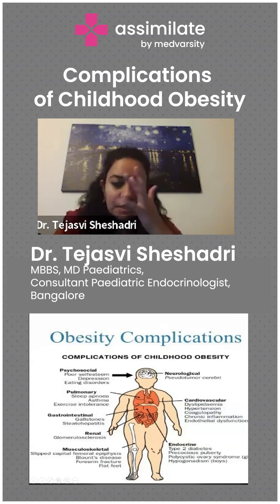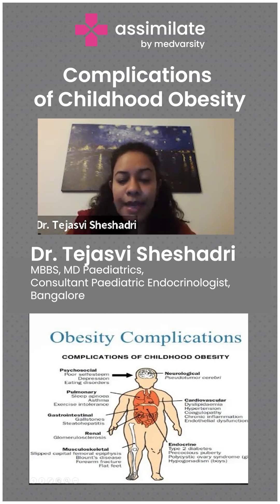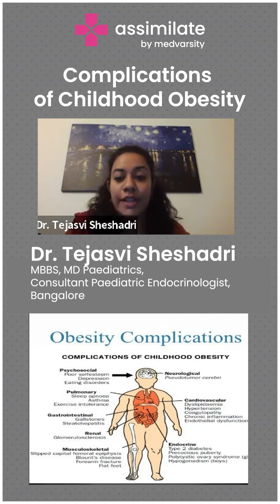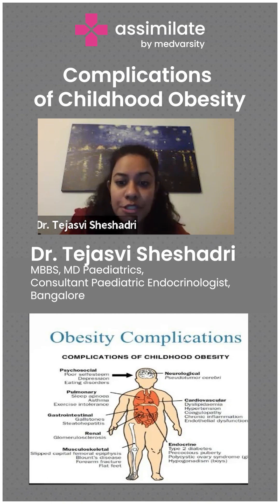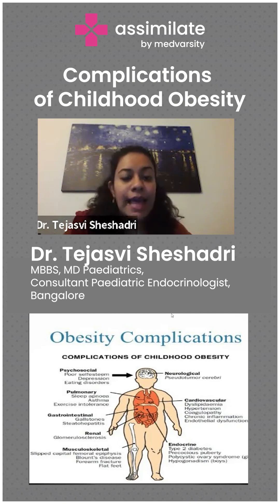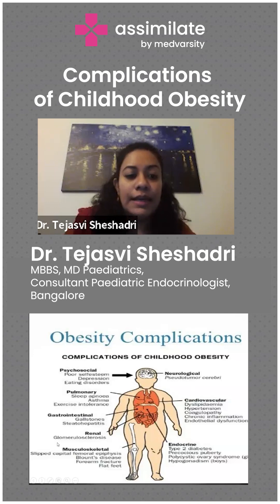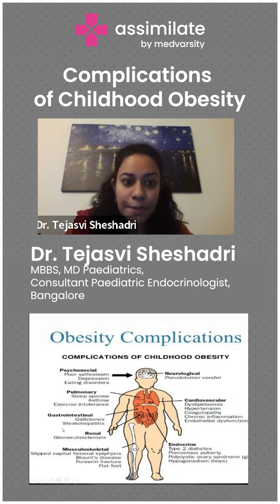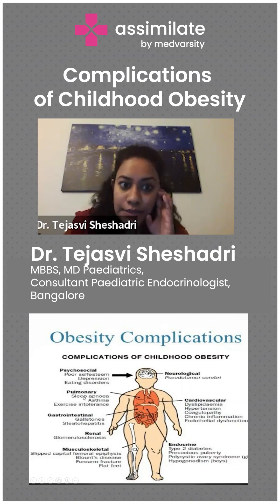Childhood Obesity and Its Troubling Complications | Medical Case Discussion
Childhood obesity is a significant health concern associated with various complications that can have both immediate and long-term effects on a child's well-being.

Health risks, such as type 2 diabetes, high blood pressure, and sleep apnea can impact the child's daily functioning, academic performance, and overall quality of life.

Psychosocial complications like low self-esteem, depression, and social isolation are also common among obese children, contributing to a negative impact on their mental health.

Dr. Tejasvi Sheshadri, MBBS, MD Paediatrics, Consultant Paediatric Endocrinologist, Bangalore elaborates to us a case on obesity in children.